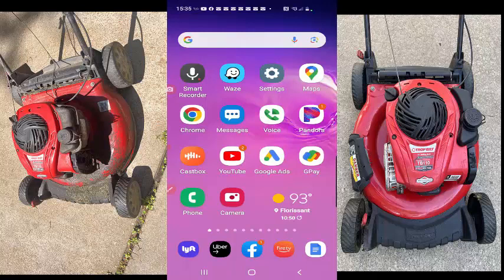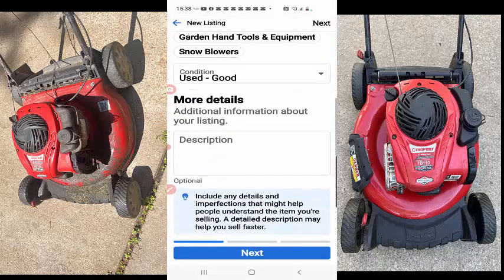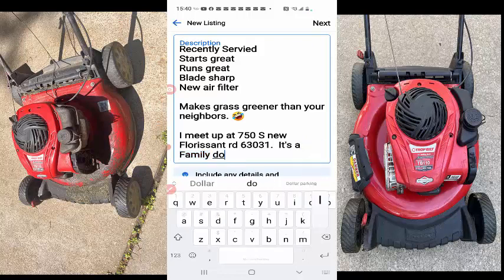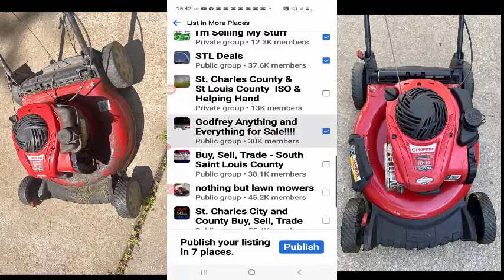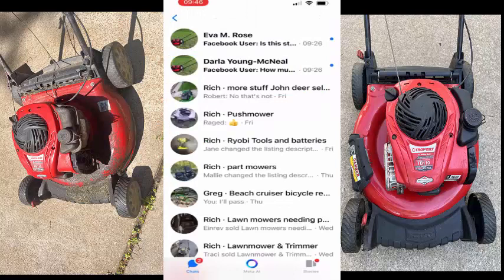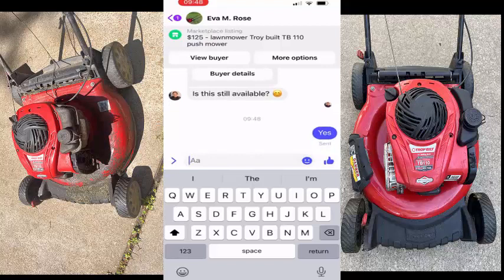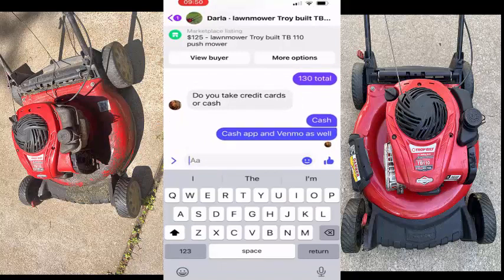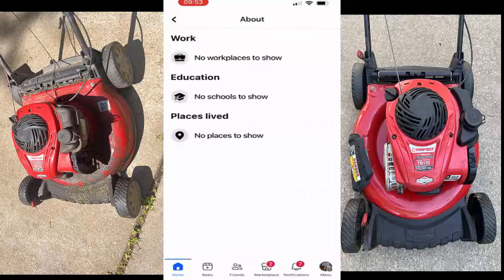Make Big Cash Easily Repairing and Selling Junk Mowers on Facebook Marketplace 5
Looking to keep your lawnmower running smoothly? In this detailed tutorial, we'll walk you through the process of identifying and sourcing replacement parts for your lawnmower, whether it's a blade, spark plug, or engine component. From understanding your mower's make and model to exploring online resources and local suppliers, we've got you covered. Say goodbye to frustration and hello to a well-maintained lawn with our expert tips and tricks